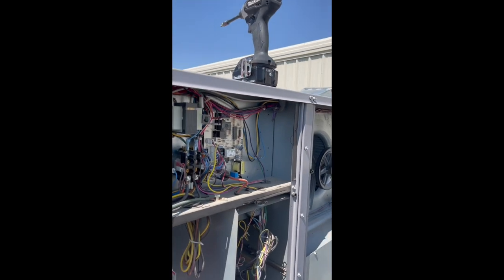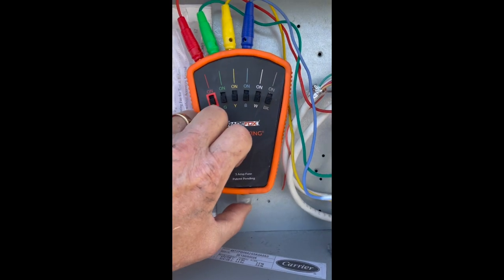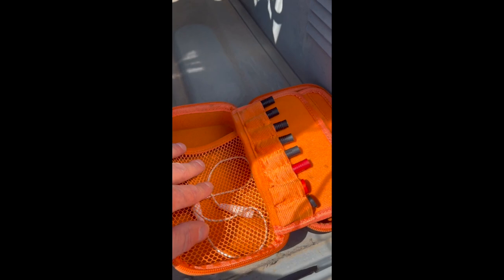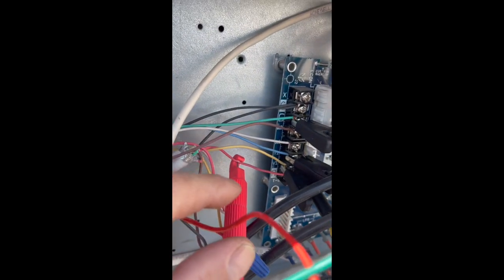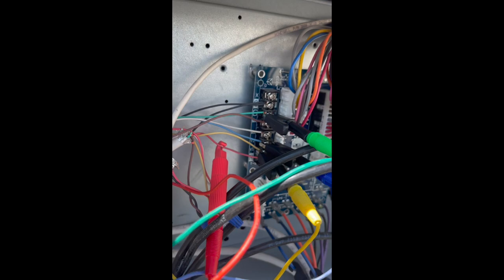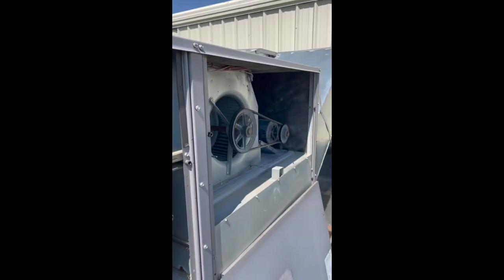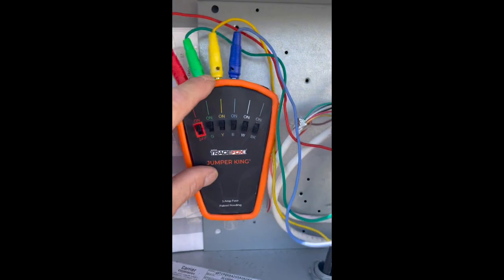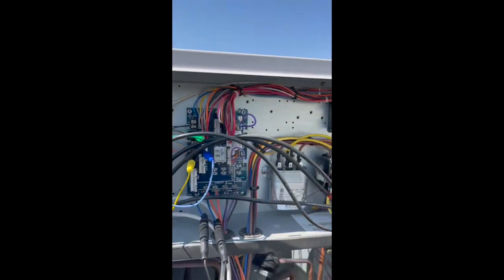The Jumper King™ Multi Jumper with Selector - Eliminate Compressor Short Cycling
The SUPCO TradeFox Jumper King° allows you to quickly bypass any low voltage thermostat regardless of terminal style. This patented all-in-one kit comes with everything you need to locate low-voltage shorts and eliminate compressor short cycling.

Features/Benefits

• 2-Spade Adapters, Jumper King° Thermostat Bypass Tool, Hard Carrying Case
• 6-Alligator Clips, 6-Magnetic Tips, 6-Jumper Leads, 6-Self Piercing Insulation Tips
• For Use on low voltage circuits only (0-30VAC/VDC)
• Four types of interchangeable tips: spade adapters, alligator clamps, magnetic tips and self-piercing insulation tips
• Innovative selector switches to activate leads/circuits of your choosing at any time
• No batteries required - powered by the low voltage in theA/C unit
• Rugged unit has a rubberized boot, a magnet and fold-out hook for convenient mounting
• Will never short out - contains a resettable popper fuse
• Works on multiple stage units including heat pumps

Technician-Invented. Technician-Proven.
As an HVAC technician of 32-years, Robert Kraft had always used typical jumper wires to start the HVAC system. But on one job in doing so, Robert short cycled the compressor by accident and damaged it so badly it had to be replaced. "When I damaged that compressor I couldn't get it out of my head. I thought there has to be a better way to start these units safely while the power is still live".

Robert got to work. He headed to the hardware store and immediately started piecing together a unit. "Inventing products and making things easier to do runs in my blood. I started working on a tool concept that could not only start the unit, but  bypass switches and diagnose low voltage shorts with a pop out fuse." I named it the "Jumper King™"

Once he had a prototype, Robert started testing it in the field. "I was amazed how easy and fun it was to start units with this tool. I knew I had something. I then wanted an option to have separate switches to turn on the circuits I wanted, so I added that to the next design."

Robert kept perfecting the Jumper King™ by adding different ends and adapters, and applied for a patent. Then it was time to try to find a way to have it produced so other technicians could use it. But the search wasn't that easy.  "I called many HVAC companies with no responses. Until one day I went to my supply house and saw TradeFox® products on display, and reached out."

Robert worked with the TradeFox® Inventor program team at SUPCO to take the Jumper King™ from a prototype to a finished, saleable product. "I've gotten burned many times by 'inventor programs'. It's a blessing to work with a trustworthy company like SUPCO. My true passion is inventing products, and now I have several other ideas to pursue with the Tradefox® program, and I can't wait."

Do you have a Product Idea?  You may be our next SUPCO TradeFox.  to learn more about our Technician Inventor Program.